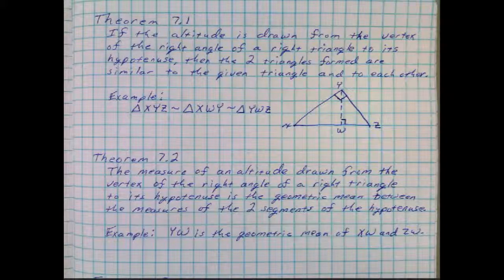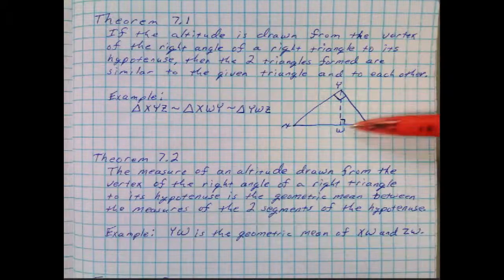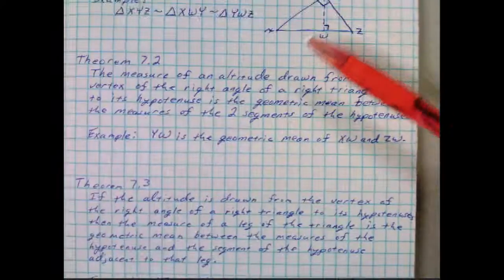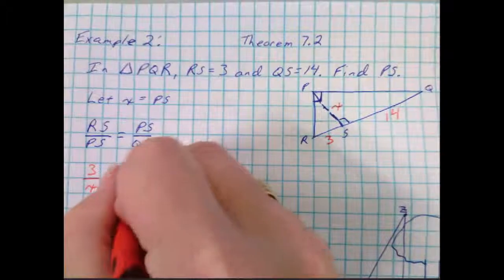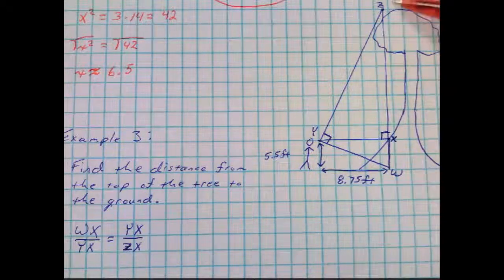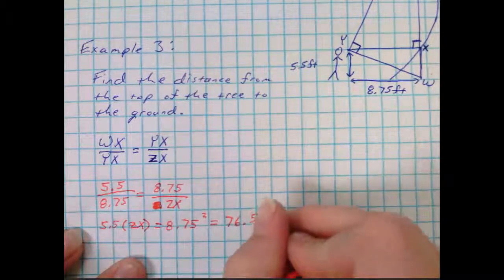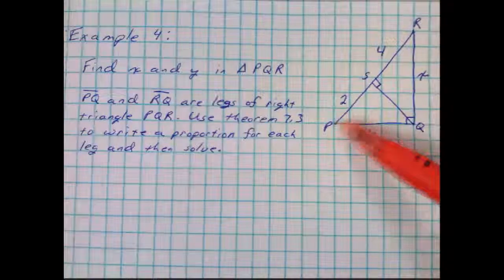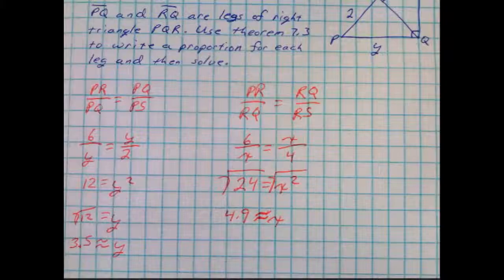Geometric Mean Part 2